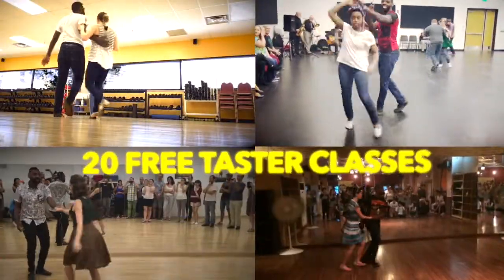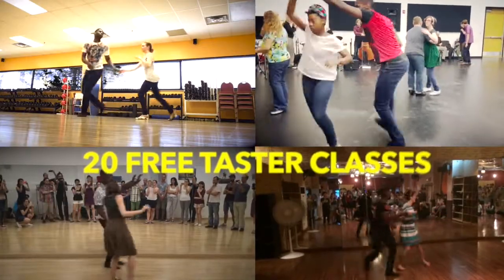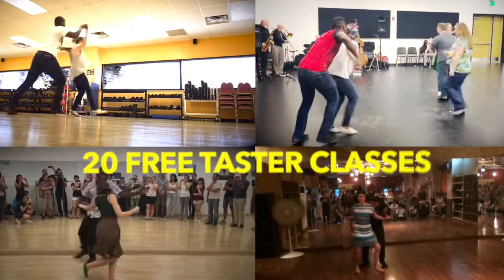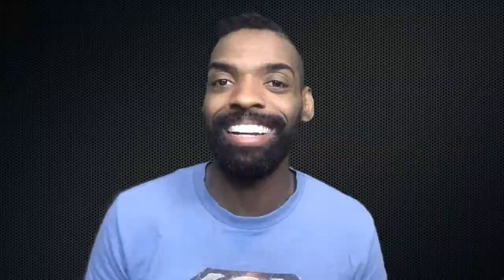Hand to Hand Charleston Shortcut | Lindy Hop and Swing Dance Moves by Jamin Jackson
Hand to hand Charleston is a foundational Charleston move when doing Lindy Hop to faster tempos. Check out this Hand to Hand Charleston shortcut I like using.

Learning Lindy Hop Swing is not hard. Let me help you.

Take all 20 of my Lindy Hop Lessons online for free

Free Swing Dance Taster Courses Include:

Lindy Hop Basics: Fundamentals and Beyond
Learn our simple foundation and approach to learning Lindy Hop in 40 minutes.

Charleston Fundamentals: Learn how to do 20's, 30's, Solo, Hand to Hand, Tandem and Partner Charleston.

Solo Jazz Routines: Learn how to do the "Shim Sham" and "Big Apple" and "Uptown Shuffle" solo jazz dances.

The Art of Following:
Take the first hour of our 4 part course dedicated to help followers master Lindy Hop.

The Art of Leading part:
Take the first session of our 4 part course dedicated to help leaders master Lindy Hop.

3 Original Lindy Hop Classes:
Learn some of our original Lindy Hop sequences in detail.

3 Classic Lindy Hop Classes:
Learn some of the classic Lindy Hop moves from the original Savoy dancers.